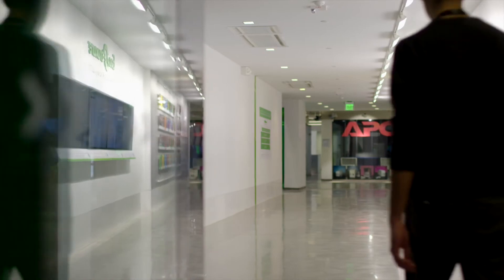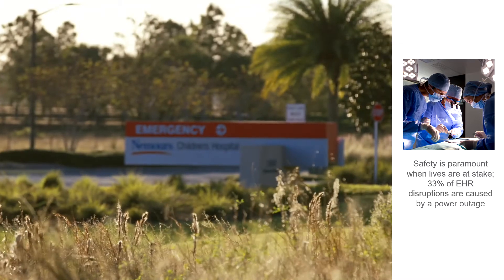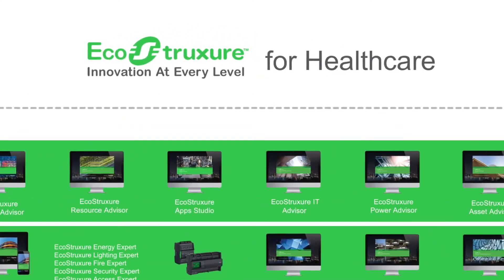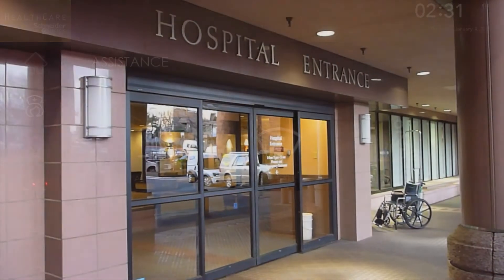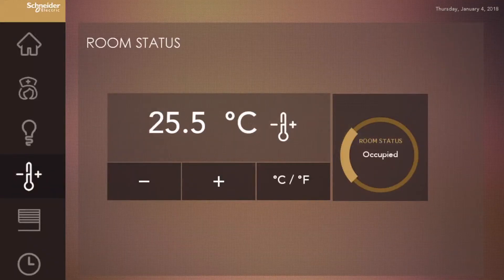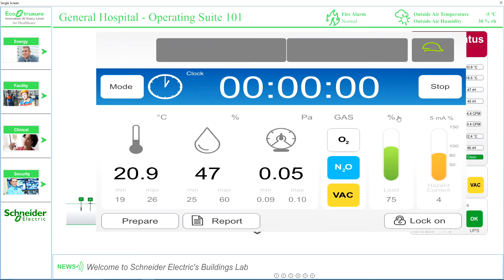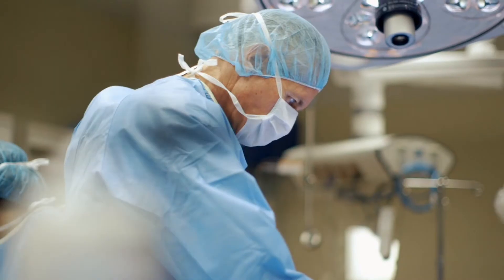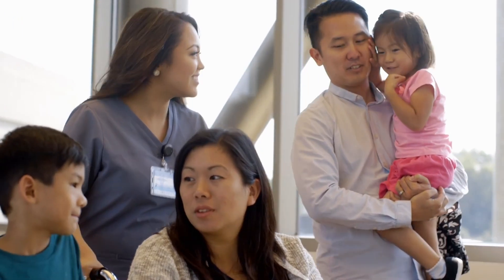EcoStruxure™ for Healthcare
Designed to help hospitals improve patient safety, patient satisfaction, and operational efficiency, EcoStruxure™ for Healthcare is the IoT solution architecture for digital hospitals.